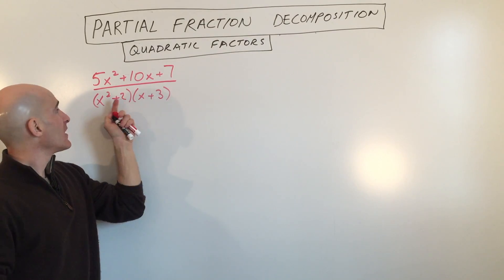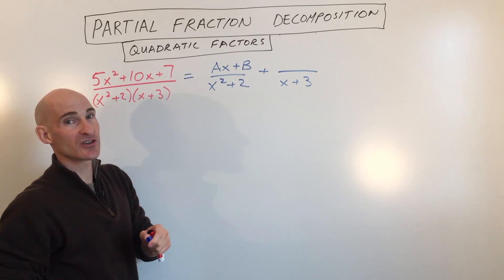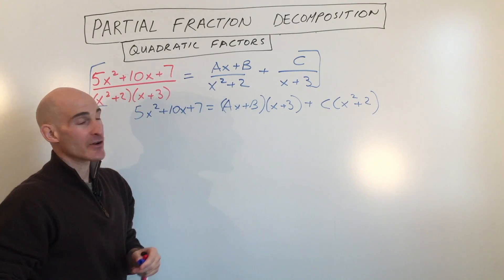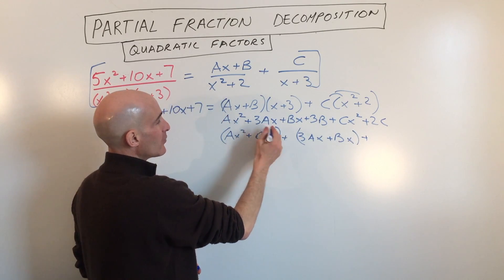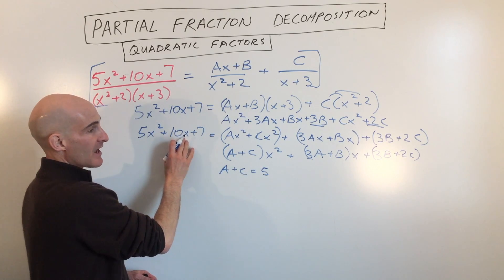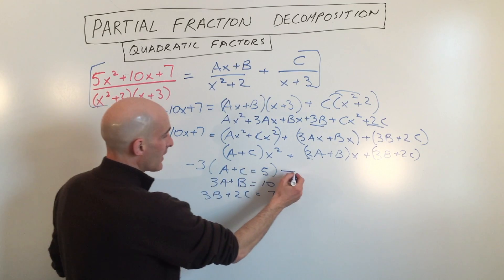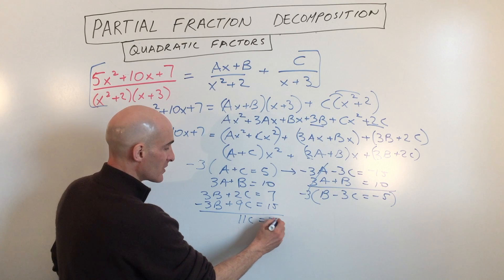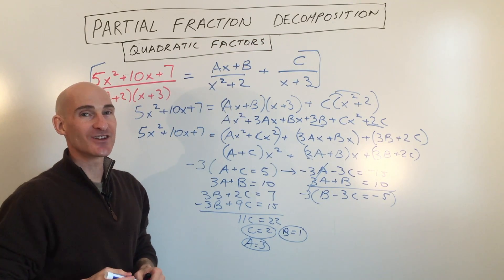Partial Fractions Quadratic Factors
Learn about Partial Fractions Quadratic Factors in this free math video tutorial by Mario's Math Tutoring.